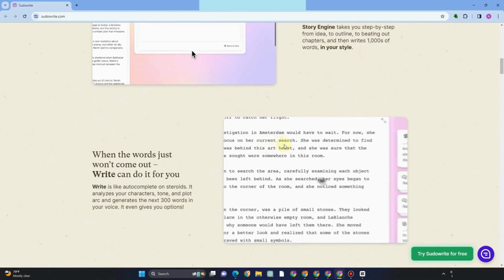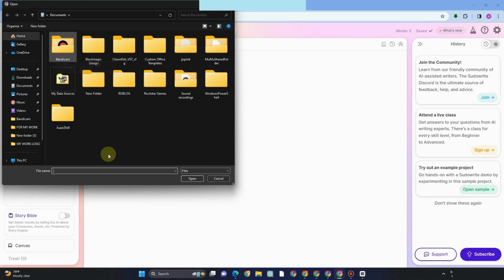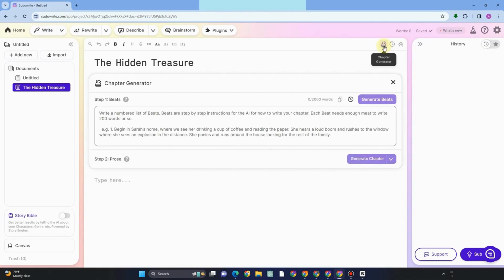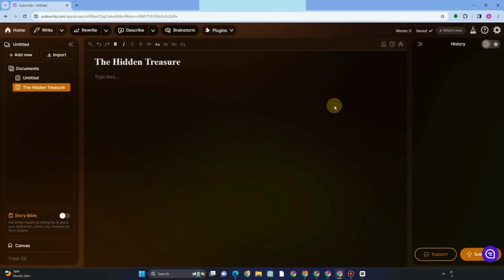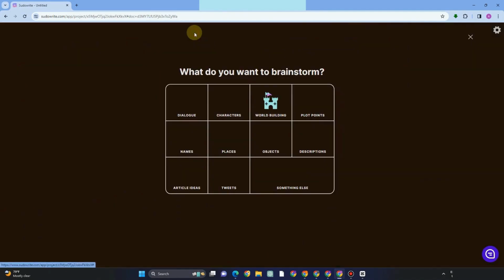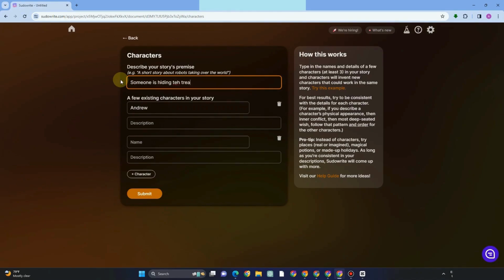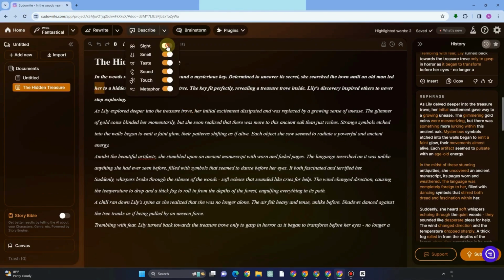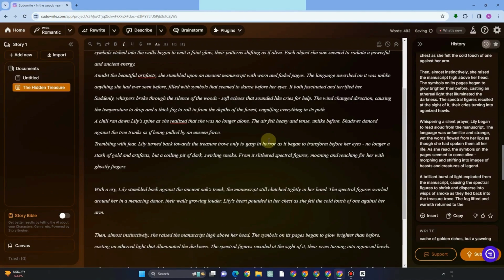How to Use Sudowrite for Writing A.I. Prose Tutorial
Want to enhance your creative writing with AI? Sudowrite is an advanced AI tool designed to help you write, edit, and brainstorm prose effortlessly. This tutorial will guide you through using Sudowrite to craft compelling stories and content.

In this tutorial, you'll learn:
How to set up a Sudowrite account and navigate its features.
Step-by-step instructions to use Sudowrite for brainstorming, editing, and generating prose.
Tips for integrating Sudowrite into your creative workflow to maximize its potential.

Transform your writing process and unlock your creativity with Sudowrite. Follow these steps to get started!

Chapters:
00:00:00 - Intorduction
00:00:10 - Start using the app
00:01:05 - Format Options
00:02:49 - Customize Your Profile Settings
00:04:48 - Utilize Pseudorite's Brainstorm Feature
00:05:43 - Create Characters
00:06:40 - Utilize tools and features
00:07:45 - Use Sudowrite to Write Stories